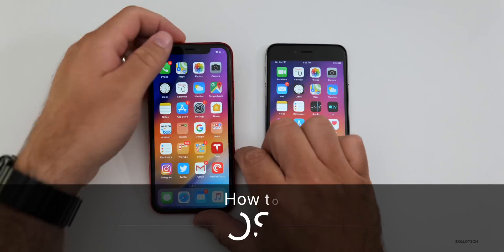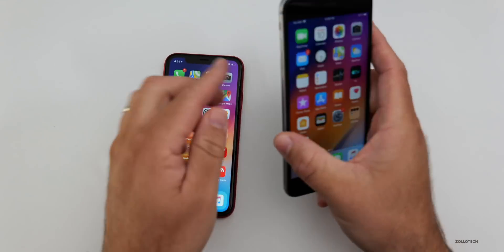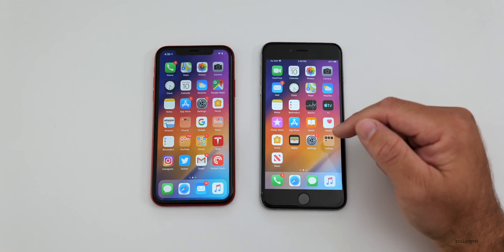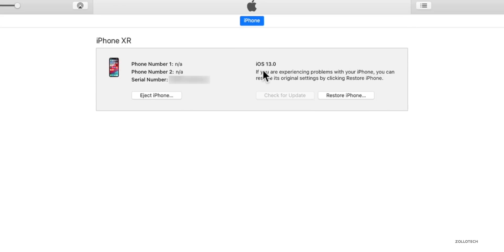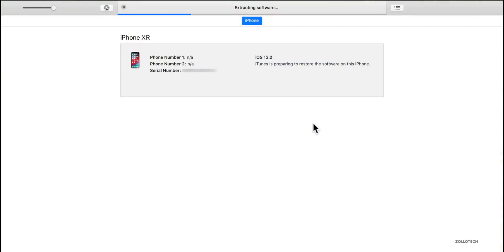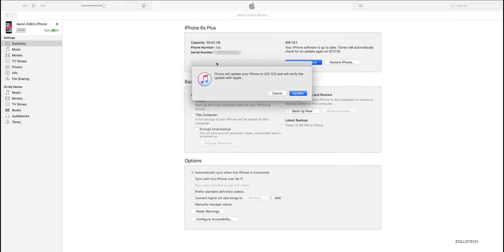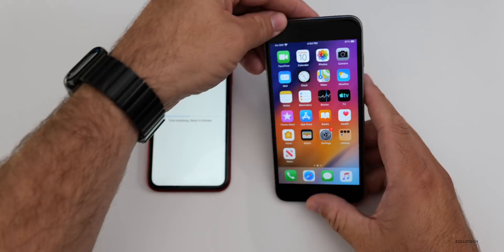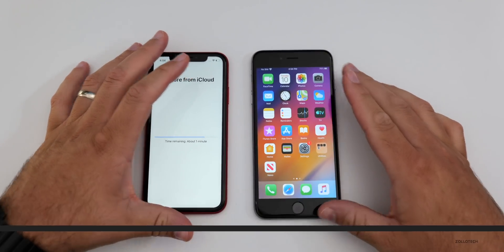iOS 13 GM - How to Install if you are on a beta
iOS 13 and iPad OS are about a week away and will be available to all iOS 13 compatible devices. In this video I show you how to update from iOS 13 Beta 8 or iOS 13.1 Betas to the final iOS 13 GM.

5 AirPod Tips and Features You Might Not Know